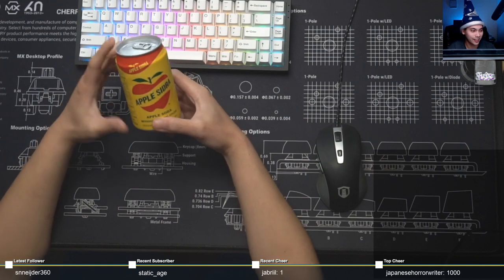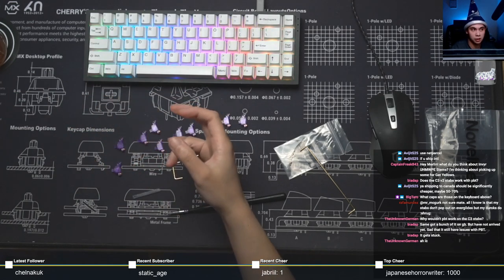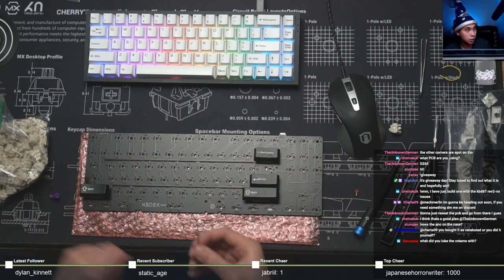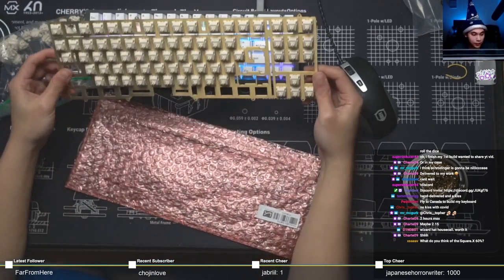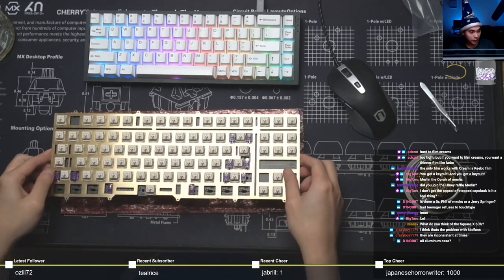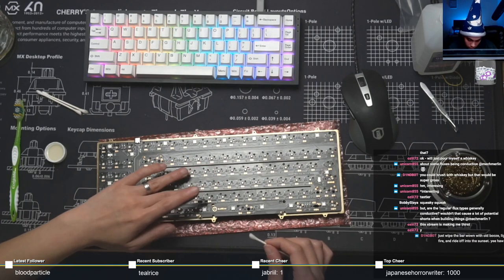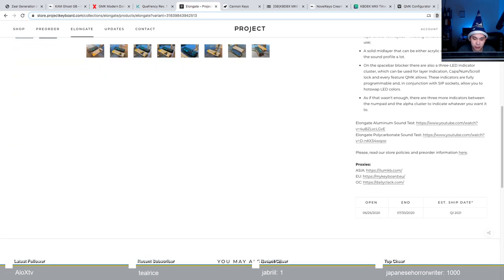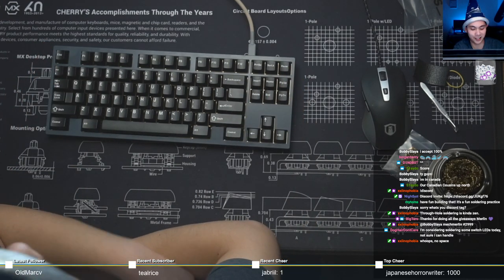Build Stream: Cerakoted KBDFans KBD8x MKII with Creams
Stream Starting - 0:00
Start - 4:36
Pictures of the Damage - 10:42
Unboxing - 14:00
Stab Lubing - 22:45
Testing the PCB - 44:19
Installing Stabilizers - 54:17
Soldering - 1:27:27
Testing the PCB again - 2:34:25
Cleaning the PCB - 2:40:26
Board Assembly - 2:52:30
Sponsors - 3:13:41
Keycap Installation - 3:28:17
Typing Sounds - 3:40:35

Novelkeys: wizard
Keebio: wizardhat